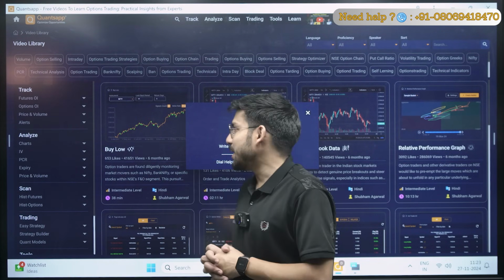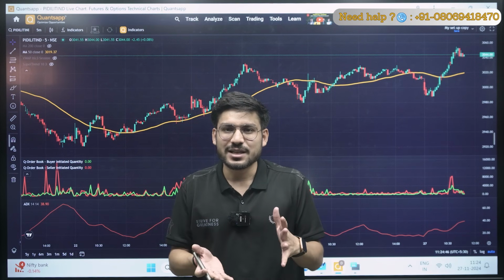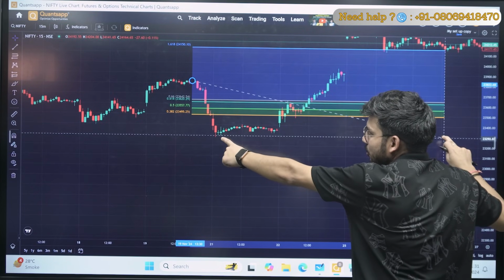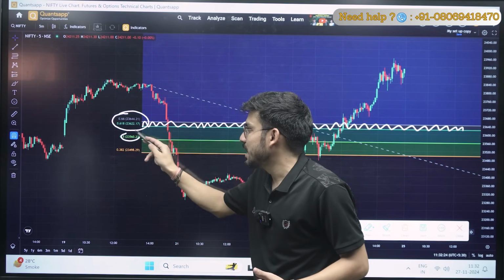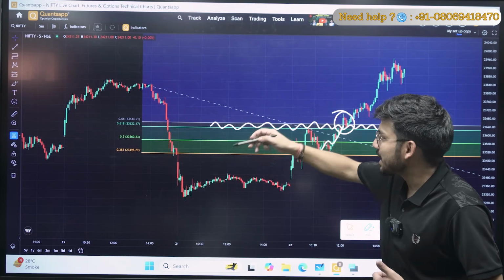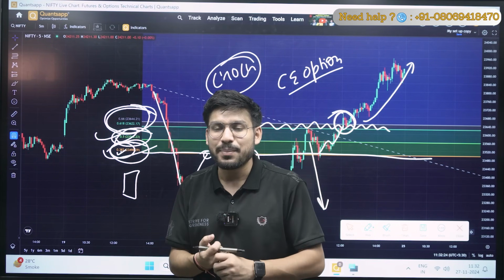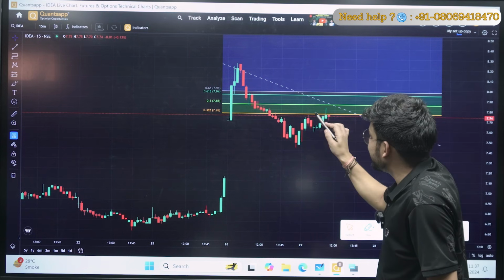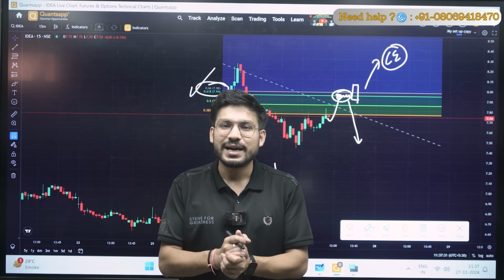Fibonacci Retracement Strategy for Intraday Trading | Quantsapp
Draw Fibonacci retracement on a 15-minute chart, trade the 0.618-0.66 zone on a 5-minute chart, and switch direction when the zone breaks.

This lesson explains Fibonacci numbers, the golden ratio and how to use Fibonacci retracement levels for intraday trades.

In Quantsapp Charts, the trainer draws the retracement on a 15-minute chart from the start to the end of a strong move, using a custom set of levels: 0.382, 0.5, 0.618, 0.66 and 1.618. Entries are timed on a 5-minute chart.

The 0.618 to 0.66 band is the main zone for day traders: price rejecting it supports a trade in the original direction (an ATM put after a fall), while a candle closing beyond it signals a change of character (an ATM call). Scalpers can trade reactions at 0.5, and 0.382 matters only with a strong candle such as a marubozu or bearish engulfing. Examples use Nifty and Idea.

In this video you will learn:
• How Fibonacci numbers and the golden ratio are derived
• Draw the retracement on a 15-minute chart and enter on a 5-minute chart
• Custom levels: 0.382, 0.5, 0.618, 0.66 and 1.618
• The 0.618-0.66 zone is the main reaction area for day traders
• Change direction when a candle closes beyond the zone; scalpers can use 0.5

Chapters:
00:00 Fibonacci numbers in nature
01:15 Fibonacci sequence and the golden ratio
02:31 Drawing Fibonacci retracement on Nifty
05:05 Custom levels and the 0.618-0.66 zone
06:20 Entries for scalpers and day traders
07:36 Zone breakout and the 0.382 level
08:52 Idea stock example
11:25 Trading plan and recap